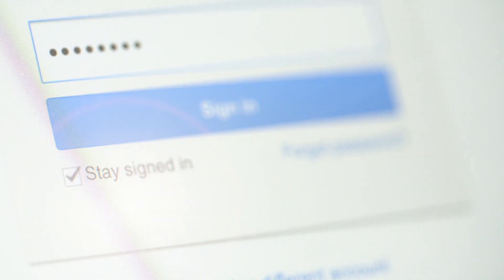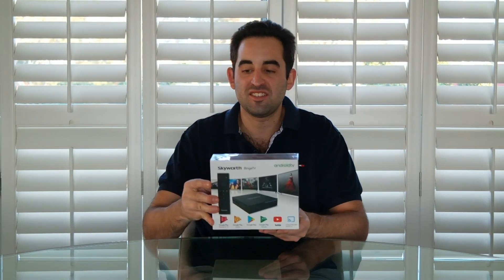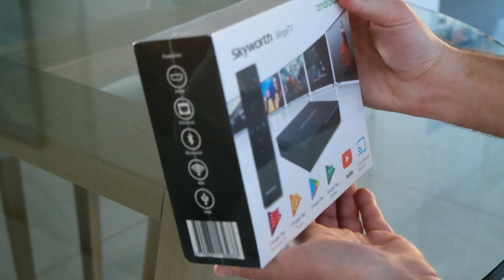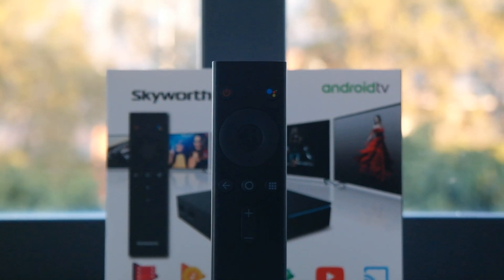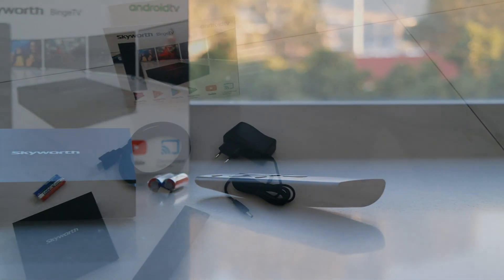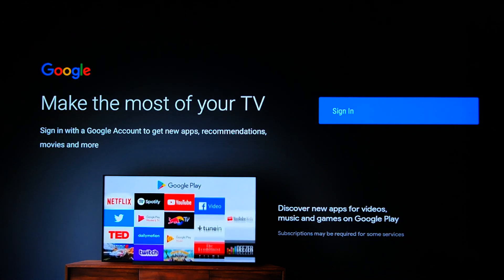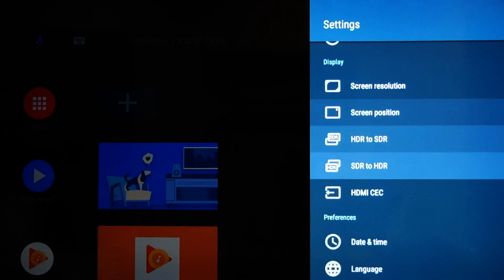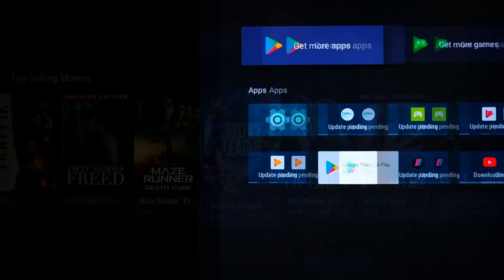Skyworth Binge TV Unboxing & Detailed Review - A New Way To Watch TV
What's better than curling up on the couch and enjoying some great tv! The biggest problem is, that there is often nothing to watch, welcome to TV done smarter than ever, welcome to Skyworth Binge TV.

What is Binge TV?

Skyworth Binge TV makes it possible to watch TV via the Internet while also exploring all the advantages of the Android platform. The convenient remote control with voice search provides a user-friendly experience. Finally, you will enjoy watching TV at its best with 4K Ultra HD and HEVC. Enjoy tons of premium series and movies for you and the kids from Showmax or Live stream a selection of the best DStv channels including M-Net Movies and SuperSport(subscriptions not included).

Features:
- Android -0reo 8.0
- Google certified device
- 4K Ultra HD (3840 x 2160p)
- User-friendly and easy to handle interface
- Easy connection to the Internet via in-built Wi-Fi® or cable
- Video streaming from the Internet
- Simple download and installation of apps
- Remote control with voice search option.
- Compatible with Google Android TV remote control app.

Binge TV is the complete package, it comes ready to use straight out of the box and can be set up with the power of Google and your smartphone in under 60-seconds.

- Remote
- HDMI Cable
- Power Adapter
- Batteries

The Skyworth Binge TV is currently the cheapest and first Android 8.0 running Smart TV device in South Africa and can be obtained using the below link (Via Takealot). - R899 (Incl. free countrywide shipping).

Logo(s) & Other Embedded Media:
Google LLC (Alphabet Inc.)
Hong Kong Skyworth Digital Holdings Co., Ltd - Skyblu South Africa (Pty) Ltd